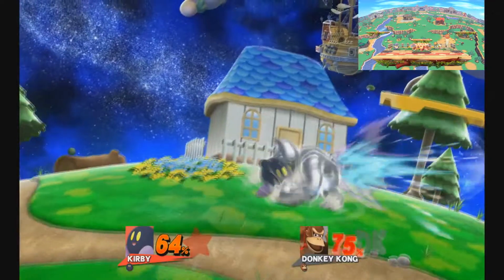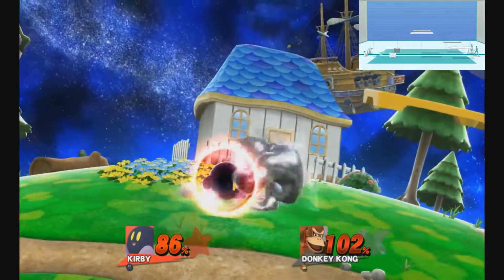CountdownToSmash No 5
It's finally revealed, Super Smash Bros. Ultimate.
Every character is back.
I am super hyped for this, and until the game is released..
I wanna play through every other title.

This is the Countdown To Smash.